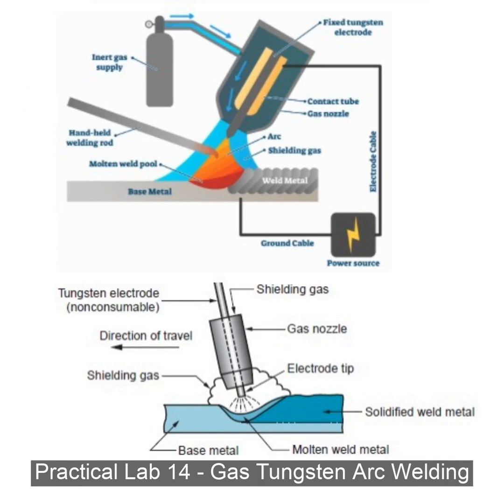Experiment No 14 (Tungeston Arc Weldind)